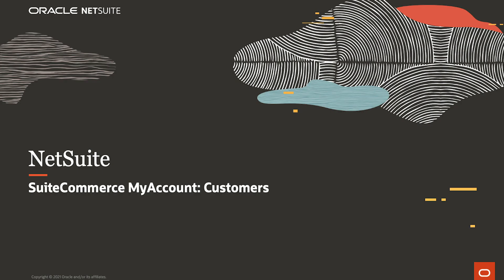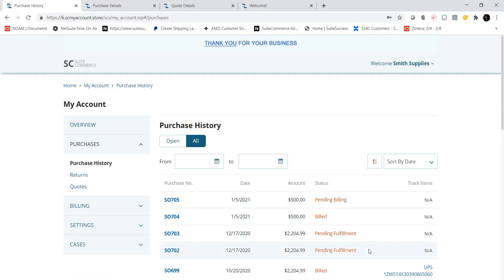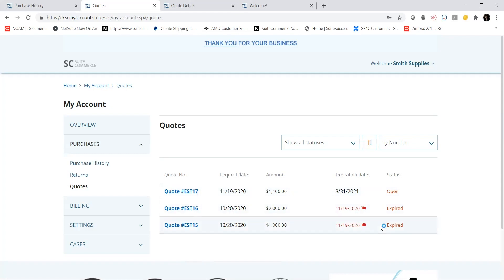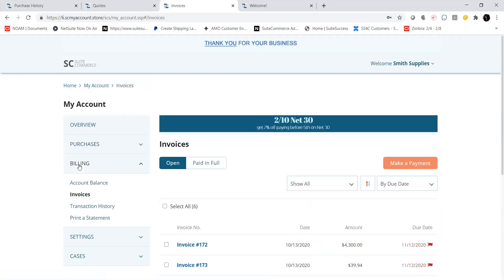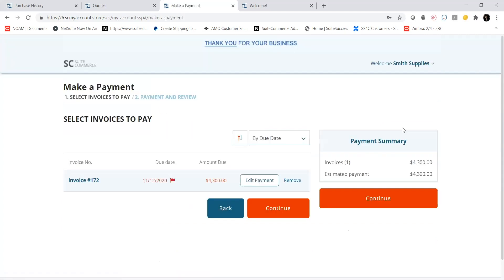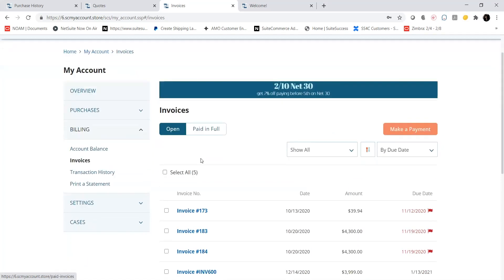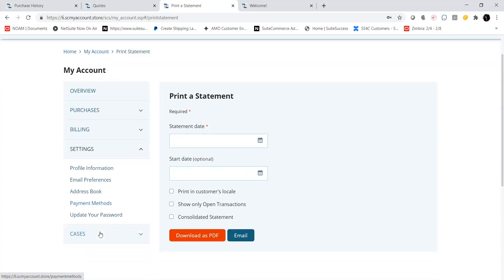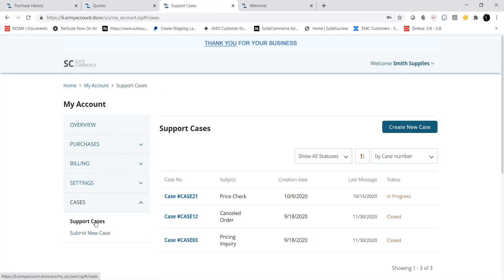NetSuite SuiteCommerce MyAccount: Customers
NetSuite SuiteCommerce MyAccount is a B2B self-service online portal where your customers can manage their account information, view recent transactions, pay invoices, manage cases and convert quotes to orders. In this demonstration, we'll explain how to use NetSuite SuiteCommerce MyAccount from a customer's perspective. We'll start by looking into an existing sales order and explain how to track individual orders as well as initiate and track a return request. We'll then explain how to manage outstanding balances, deposits or credits, and we'll view invoice details and make payments—all within SuiteCommerce MyAccount.

Liked this video? Check out this!